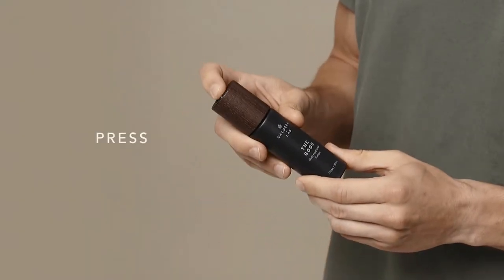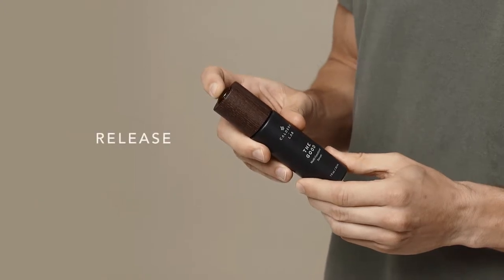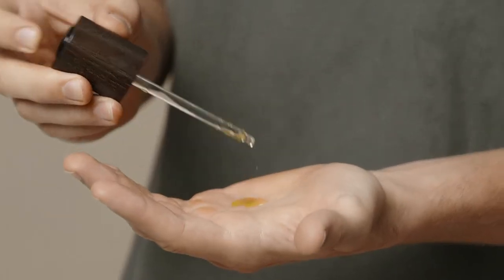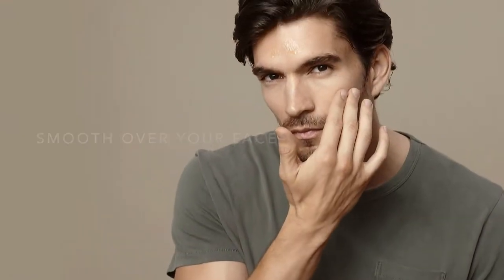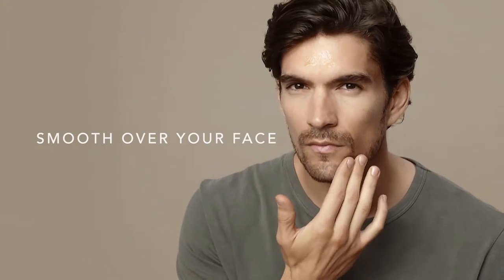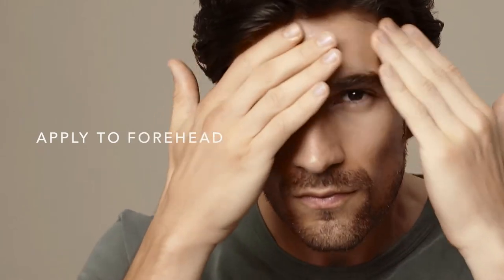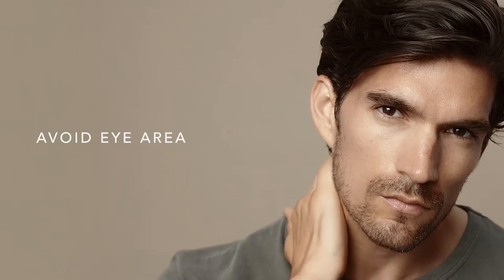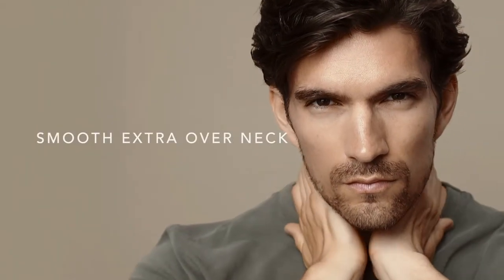David Sanz - Caldera Lab